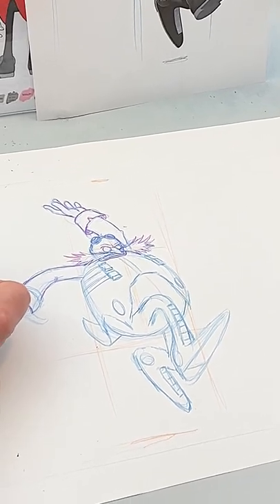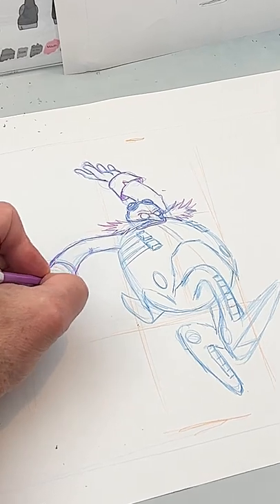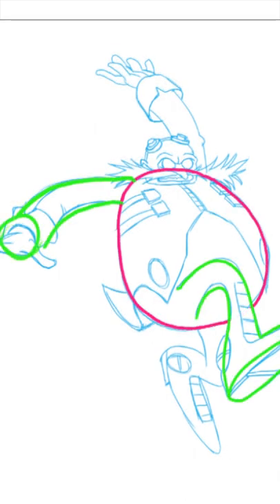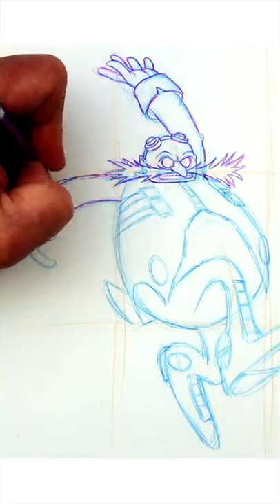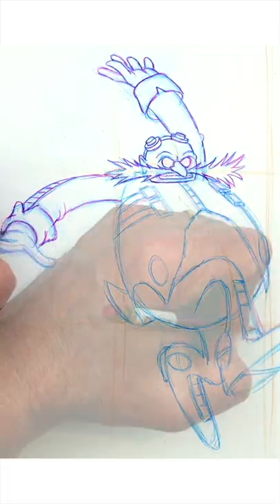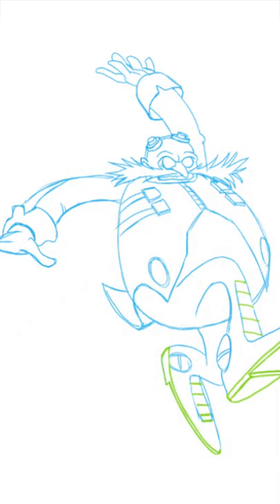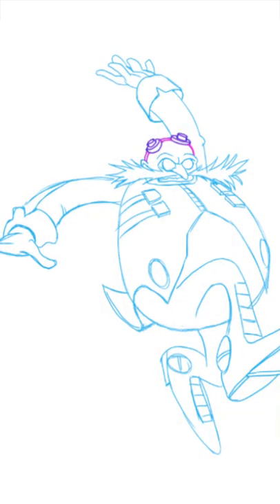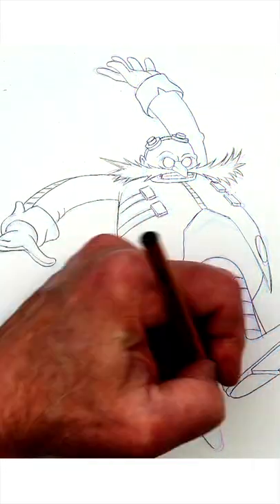LevelUp Your Drawing Skills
One way to levelup your drawing skills is to pay closer attention to all the little details that give your drawing that little extra pop or polish...